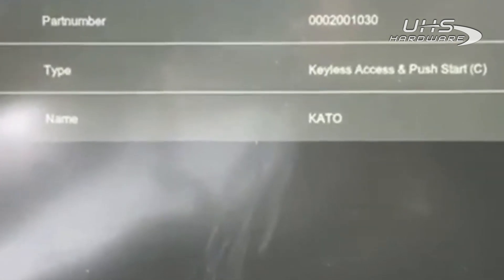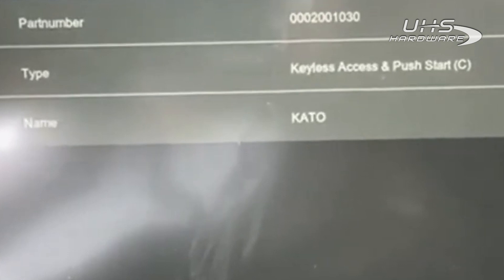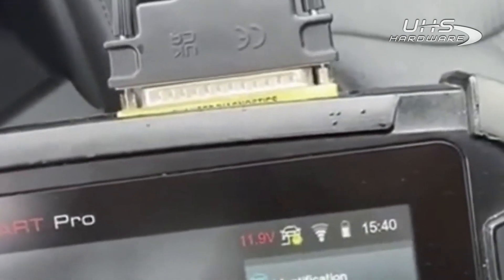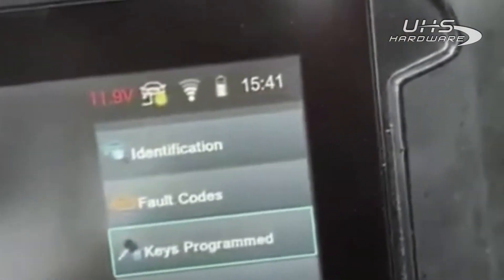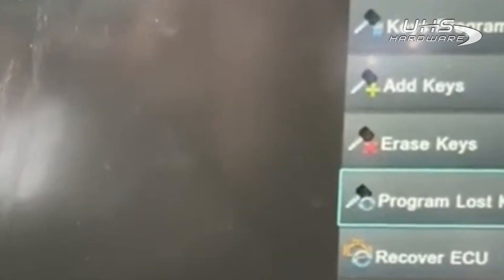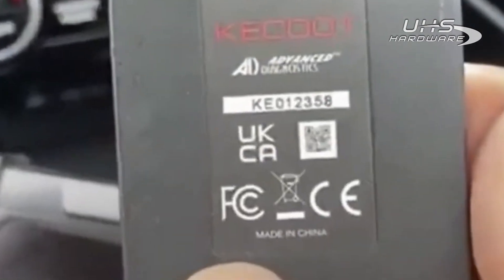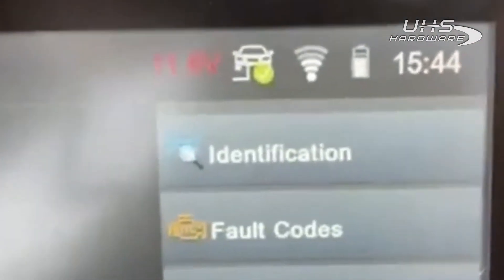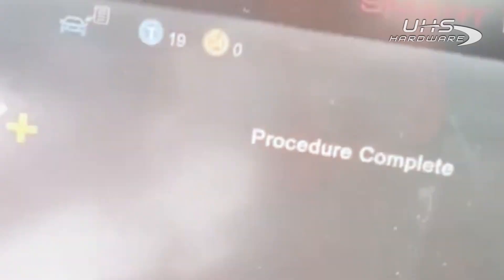HOW TO PROGRAM Proximity Key 2023 Subaru Forester w Advanced Diagnostics Smart Pro Key Programmer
Available in the following Packages

Option 1 - TT0424XXXX - Smart Pro Custom w/ 1 month of Free Tokens
This first option includes the machine and one month of free tokens. After activating this machine, the first month will be provided with an Unlimited Token Plan (UTP). Once it expires, any additional services may be bought.
Option 2 - TT0423XXXX - Smart Pro Annual With a yearly commitment to 3 years of Annual UTP, get the Smart Pro for FREE. This second option includes a 3 year commitment to a year of unlimited tokens, and a free Smart Pro Machine. Simply buy this and get the Smart Pro free of charge with a whole year of tokens. For Years 2 & 3, simply renew the unlimited tokens on or before its expiration date. Then, After 3 years of paid Annual UTP the Smart Pro can add any additional services.
Option 3 - TT0431XXXX -  AD2000 Smart Pro w/ 1 Year of Free Tokens
This third option is the same basis as the second, except without the 3 Year commitment. This option includes the machine and a year of unlimited tokens. After the expiration of 1 year UTP, manage the Smart Pro any way you want. *No existing UTP, tokens, or software can be transferred to these options.
Option 4 - TT0422XXXX -  NEW! AD2000 Smart Pro With a commitment to 36 months of monthly UTP,  pay per month , get the Smart Pro for FREE. This last option is the same as the second except instead of a yearly commitment for 3 years, it is a monthly commitment for 36 months. Simply pay for 6 months UTP up front and get the Smart Pro free of charge. After 6 months simply start paying the monthly UTP fee. Only after 36 months of paid Monthly UTP the Smart Pro can add any additional services.
Token Packs & Unlimited Token Plans Sold Separately